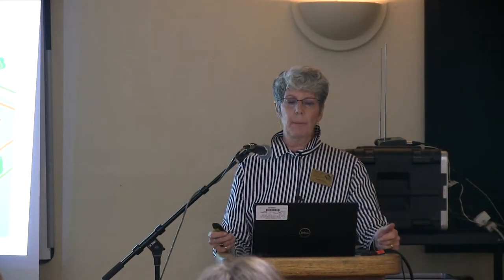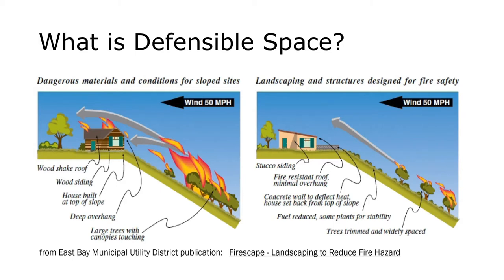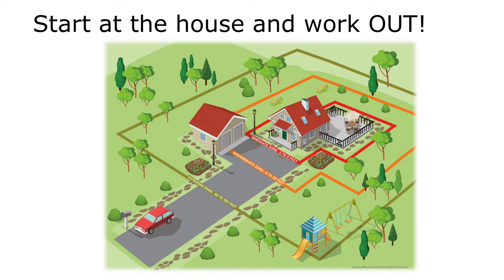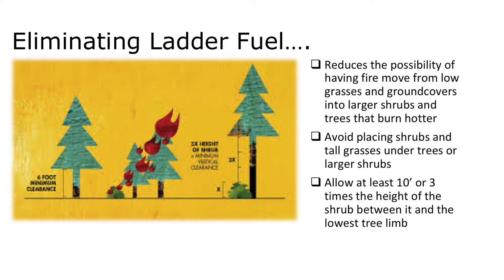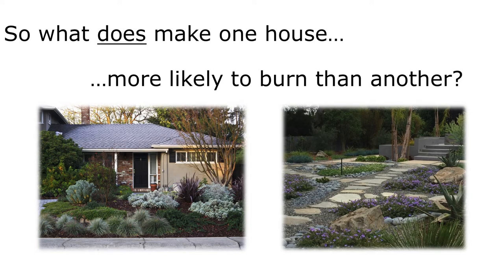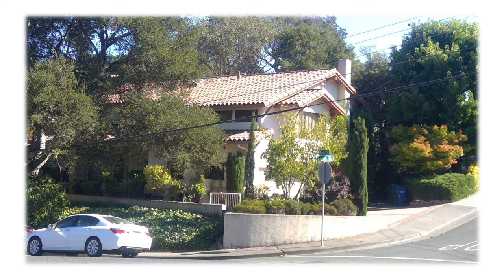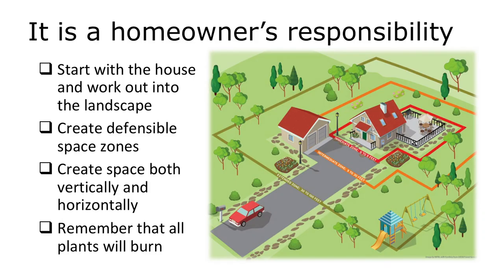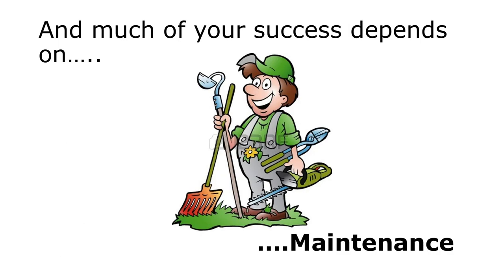The New Normal - Sustainable and Firewise Landscaping Part 3 of 4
This video was produced by the UC Master Gardener Program of Sonoma County and provides viewers with information on landscape design for defensible space.